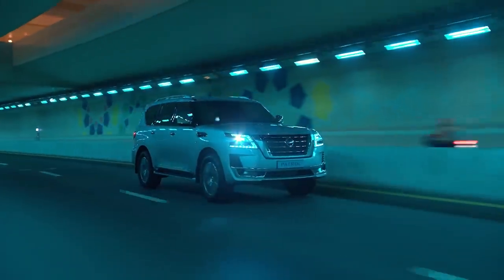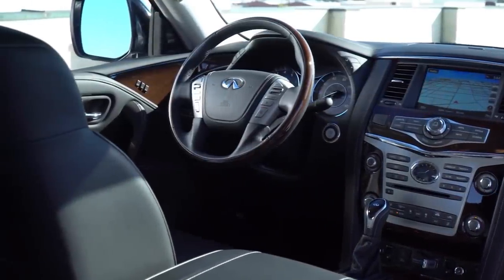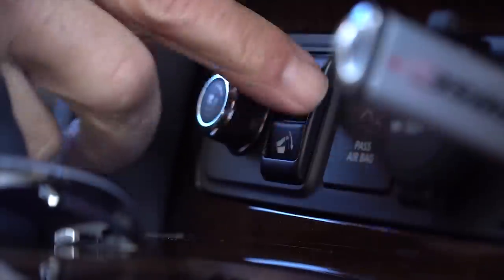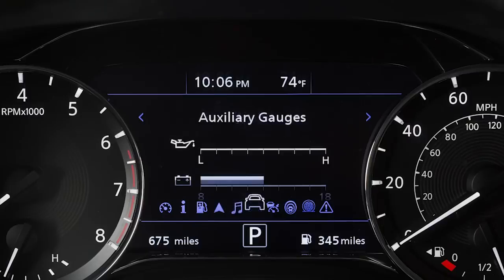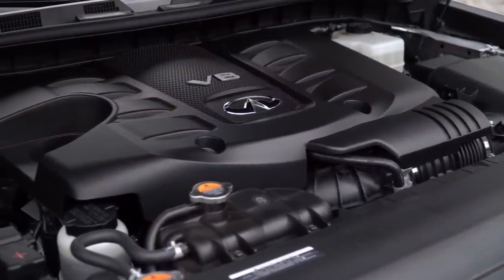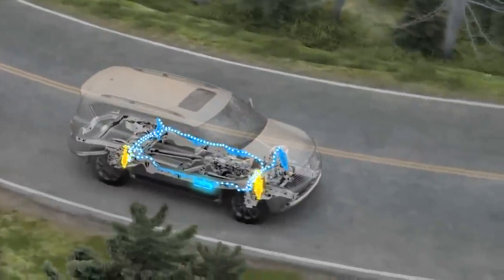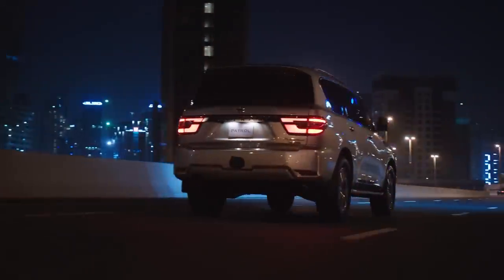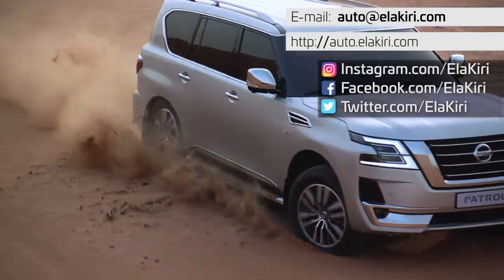Nissan Patrol 2020 Tech Review (Sinhala) from ElaKiri.com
Watch our technical evaluation of new Nissan Patrol 2020 5.6L V8
Comparing it to Toyota Land Cruiser 200 V8
Technologies, engines, off road capabilities, modifications etc..

Price: Rs. 60 million+
Make comments about your questions

Largest Sri Lankan online community
Shot & Cut by Indika Wickramaratne @ Skit Digital